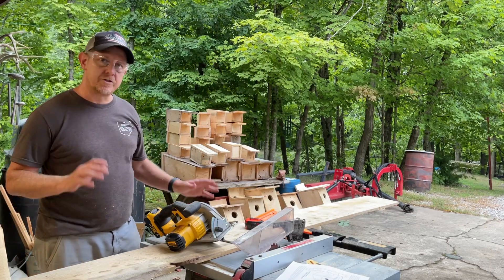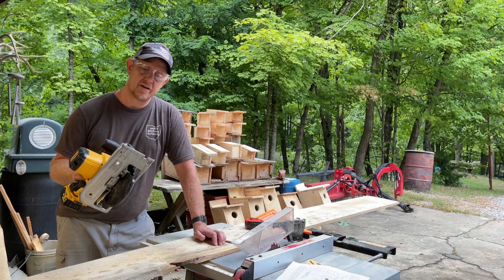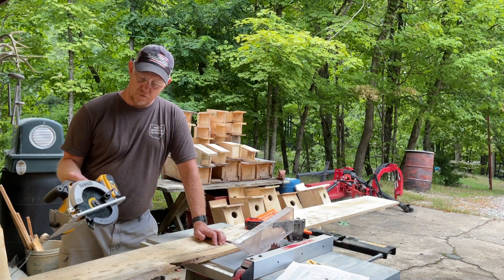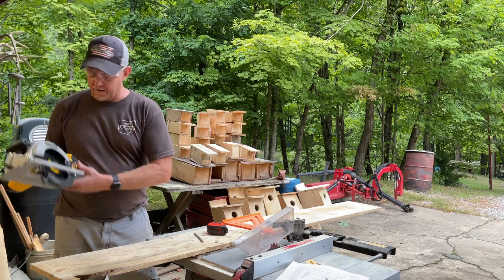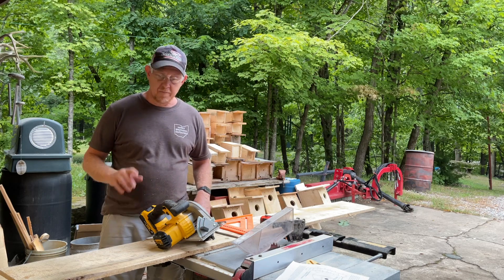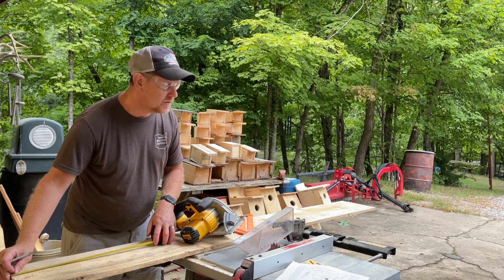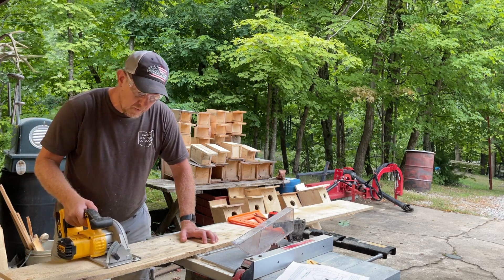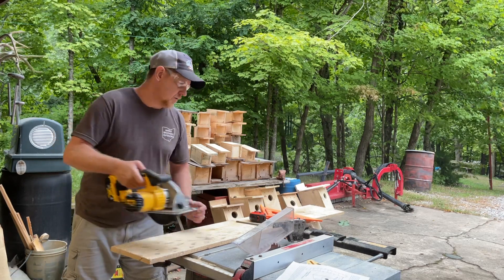REVIEW: DEWALT 20V Cordless 6 1/2 Inch Circular Saw - Impressive!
REVIEW:  I demo and review the DEWALT 20V Cordless 6 1/2 Inch Circular Saw.  Pretty impressed with how well this does.

DEWALT 20V Cordless 6 1/2 Inch Circular Saw
DEWALT DWA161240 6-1/2-Inch 40-Tooth Circular Saw Blade
Energup DCB104 Charger for Dewalt 20V Max 4-Port Li-Ion Fast Charger

Product Details:
5150 RPM motor of DEWALT circular saw delivers power and speed to make the most demanding cuts with ease
High strength and lightweight magnesium shoe of the corded circular saw provides jobsite durability for long-term cut accuracy
Optimized rubber overmolded comfort grip of the compact circular saw delivers optimal balance and control
0-50 degree bevel capacity allows for aggressive bevel cuts for a multitude of applications
6-1/2-inch carbide-tipped blade for cutting 2 times material at 90 degree and 45 degree and more cuts per charge